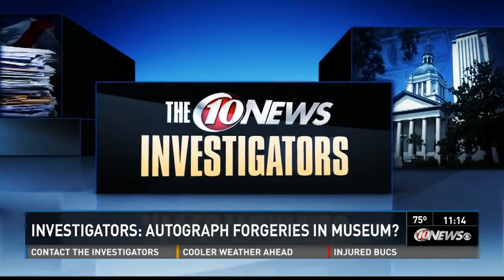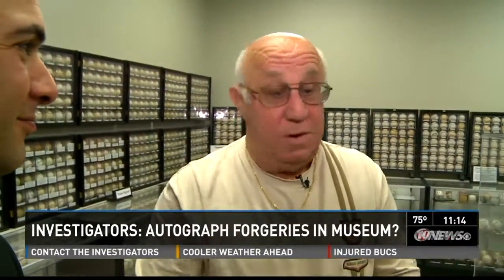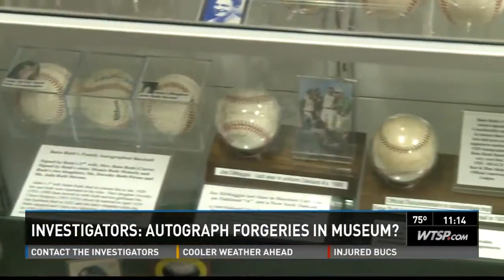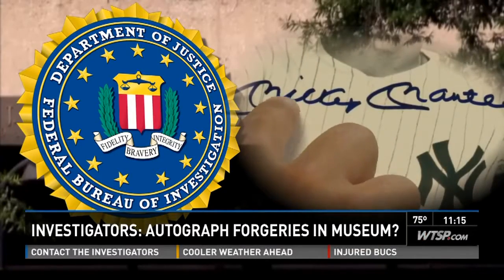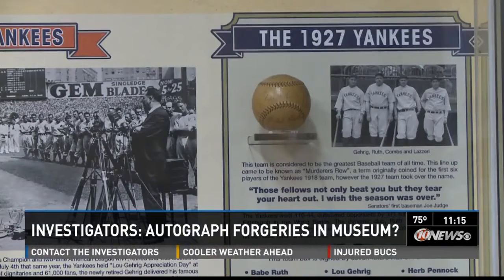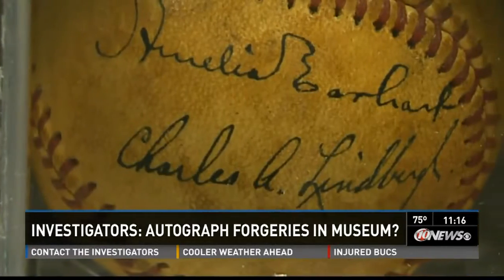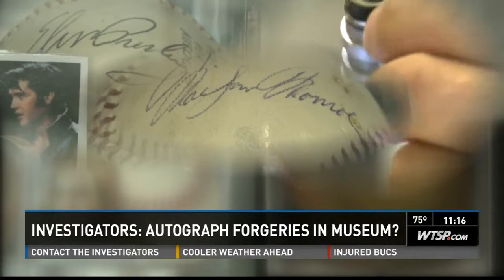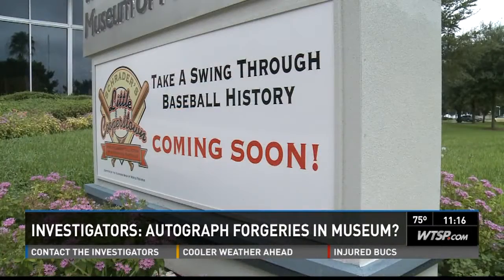CBS News uses John Reznikoff to Authenticate Autograph Forgeries in a Florida Museum!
CBS News uses "autograph analyst John Reznikoff, one of the best in the world" to analyze thousands of baseballs featured in the St. Pete Museum of History!